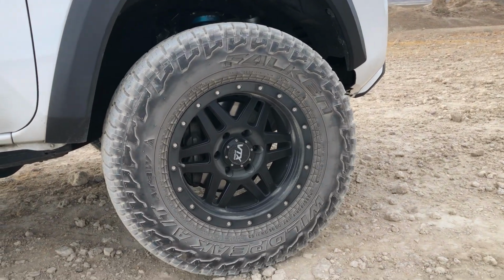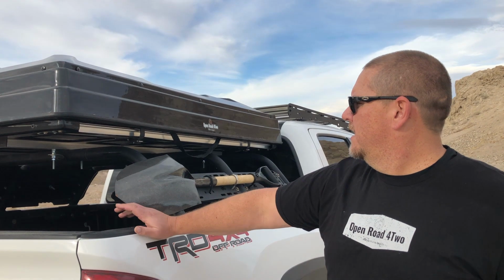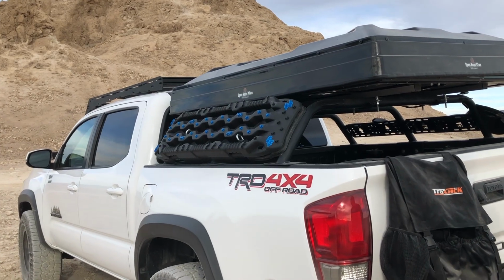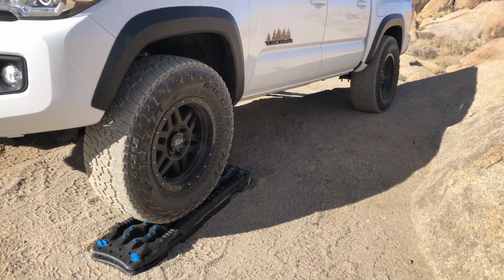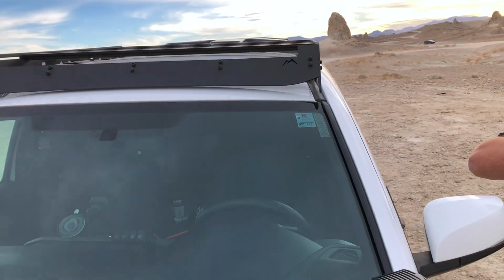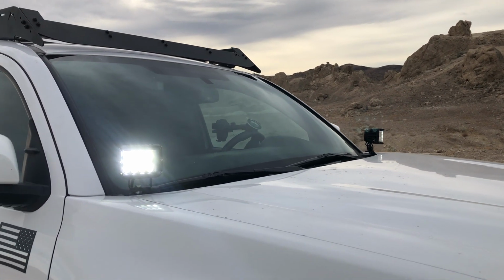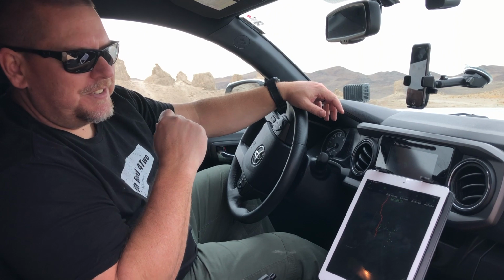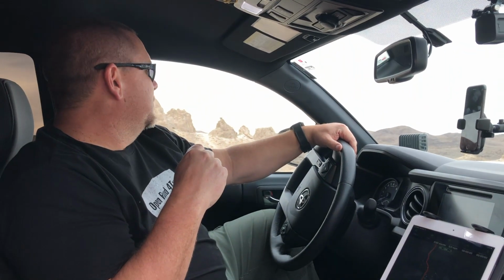Our 2017 Toyota Tacoma Overland Adventure Rig Walk Around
We get quite a few questions about our truck, so please enjoy this walkaround video of our 2017ToyotaTacoma TRD Off-Road (Sake). Our truck serves as our overland adventure rig, and a daily driver. In this video we also share some of the modifications we have made to Sake to enhance our type of travel and suit our off road/overland adventures.

(Portable Fridge)
(Recovery Boards)
(Reyleo Ice Chest)
(Tailgate Trash-bag)
(LED Light Pods)